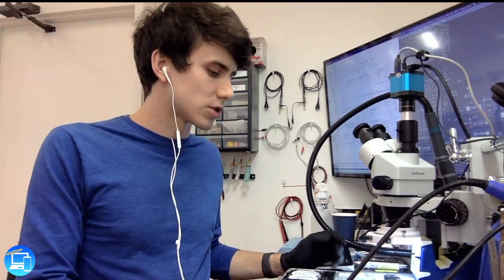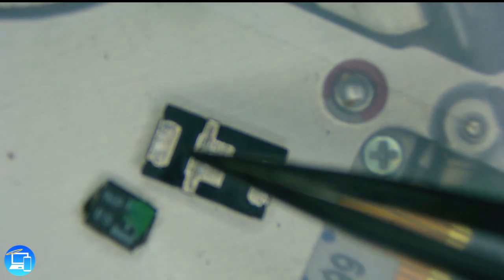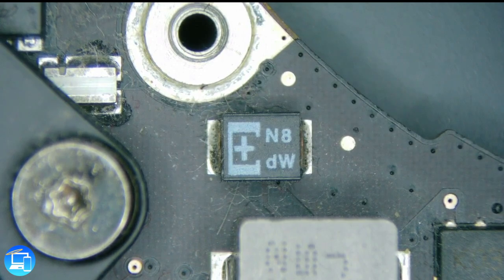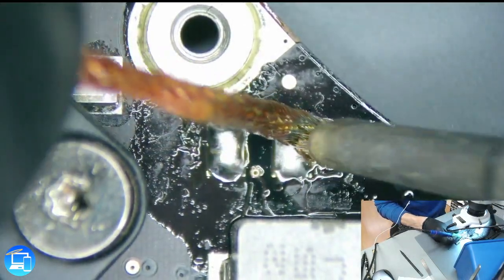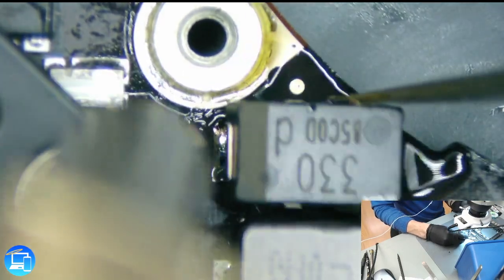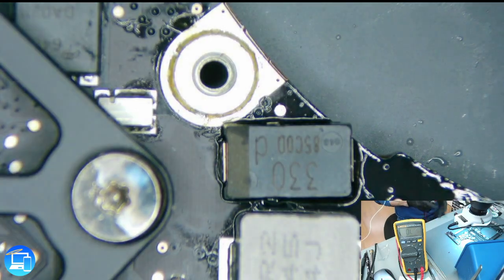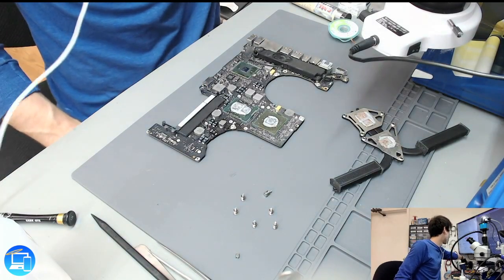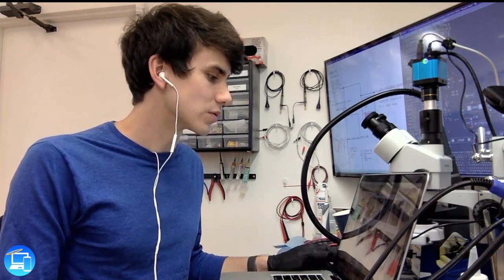A1286 820 2850 Kernel Panic Repair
Today, I am showing how to replace a defective capacitor on a Mid 2010 MacBook Pro 15-Inch with an 820-2850 Logic Board. You should only perform this repair if the MacBook experiences random shutdowns, Kernel Panics, GPU anomalies, or in some cases, no power.

We can fix your MacBook. Check us out

To learn more about board repair, check out this community Wiki.

Equipment Used

Soldering Iron
›Soldering Station
›Hot Tweezers
›Micro Pencil
›Hot Air Station

Preferred Iron Tips
›Flat Iron
›Knife tip for Pencil

Soldering Tools
›Preferred Solder
›Goot Wick

Microscope
› Microscope Camera
› Camera C-Mount
› LED Ring

Diagnostic Tools:
›Current Bench Power Supply (Going to upgrade to something with more power)

Desk:
›Fume Extractor
›Silicone Mat

Random Tools:
›Everyday Tweezers
›Precision Tweezers

›Recording Camera
›Overhead Camera Mount

› iRevive LLC is a participant in the Amazon Services LLC Associates Program, an affiliate advertising program designed to provide a means for sites to earn advertising fees by advertising and linking to amazon.com